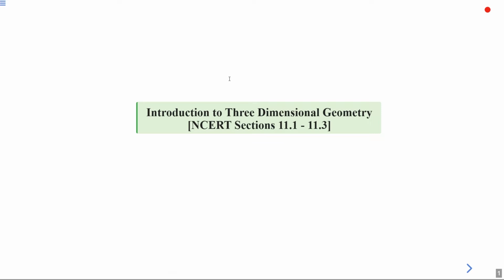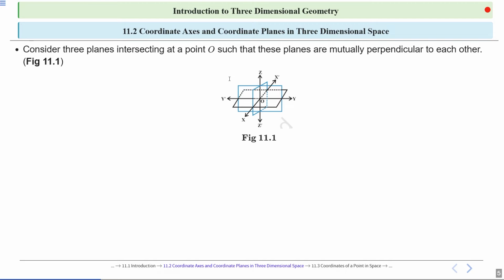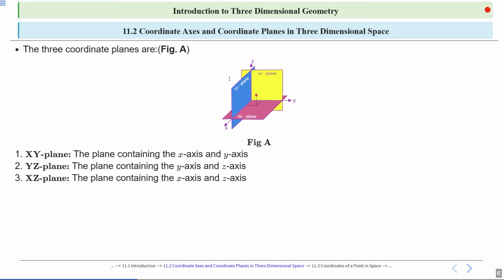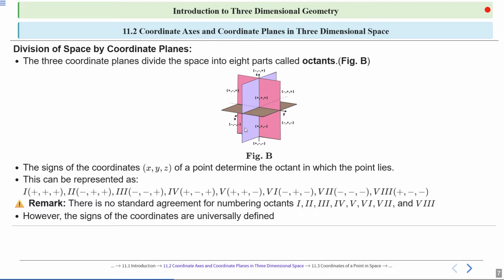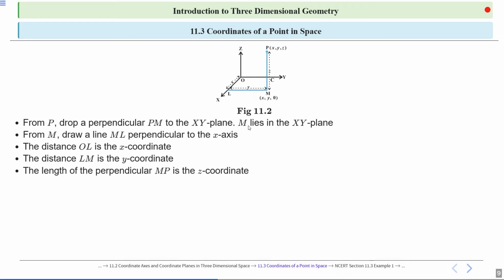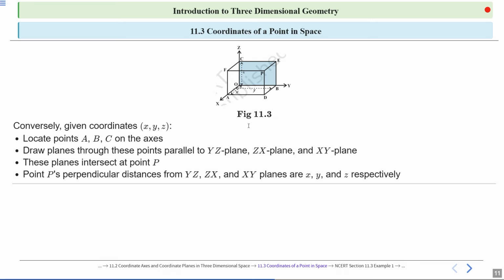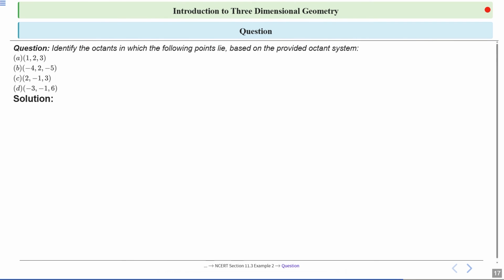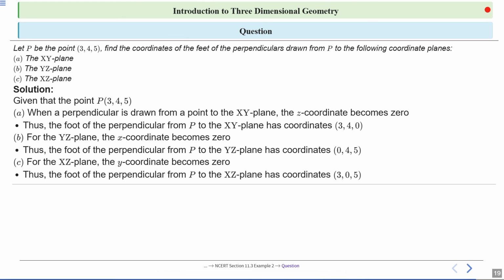Introduction to Three Dimensional Geometry Theory Part 1#SATHEE_ENGG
Subject: Mathematics
Programme Name: 3D Geometry
Course Name: Engineering

📡 Key Features:
Syllabus-based Content